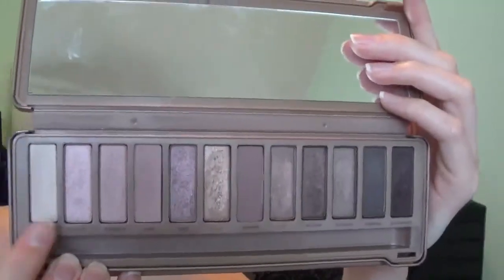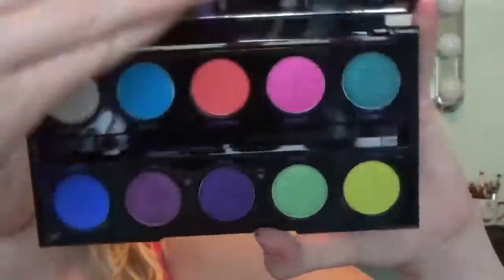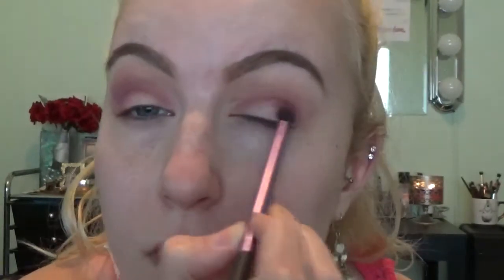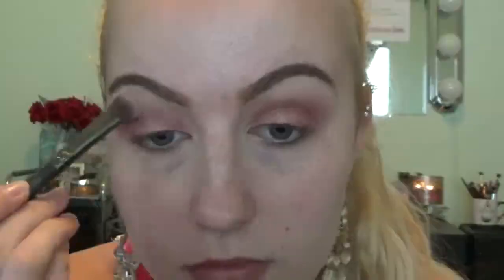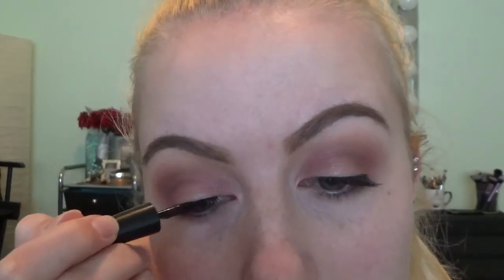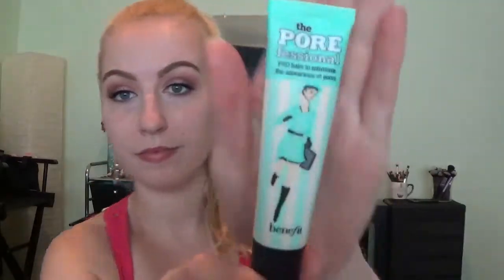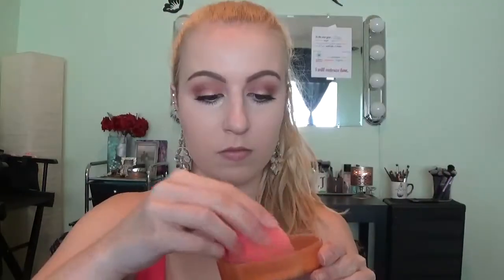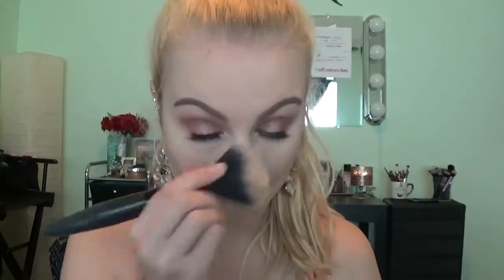Spring Makeup Look | Jordyn Schmidt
Rose Gold and Pinky colors are my fav at the moment. :) Let me know what you'd like to see next, AS SOON AS I HIT 100 SUBS IM DOING A GIVE AWAY SO BE ON THE LOOK OUT :)
I LOVE YOU ALL!!! xoxo Jordyn.💕

SC: Miss_jordyn